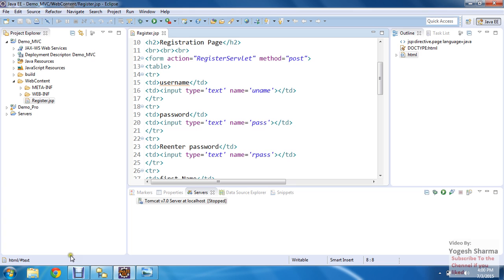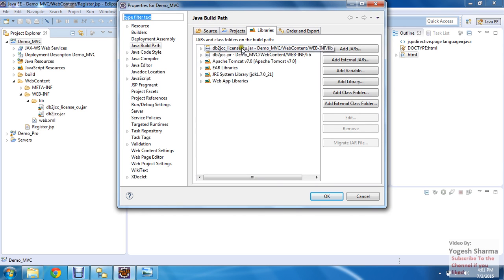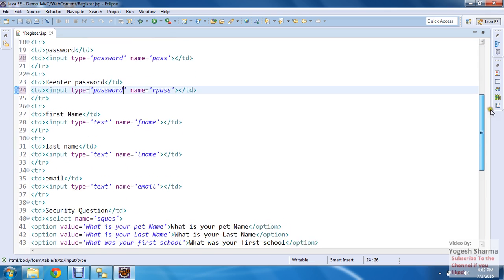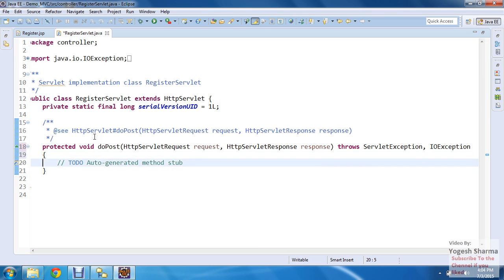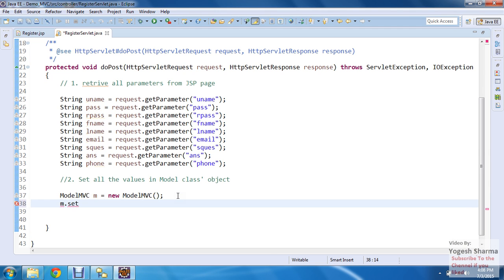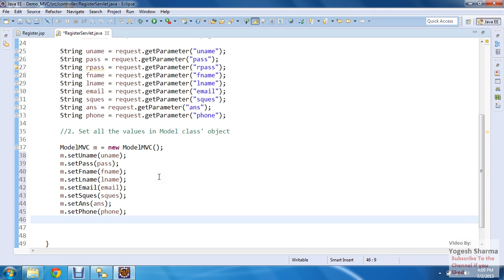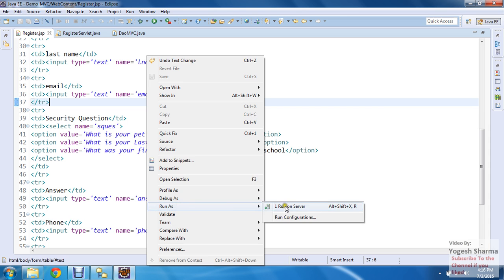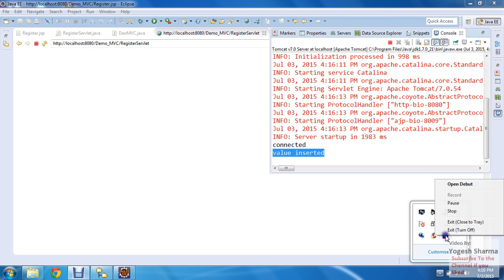Registration Page with JSP Servlet and DB2 Database Using MVC Architecture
DB2 Connectivity example using MVC Architecture with Model and Dao class. This video uses DB2 Express as Database.